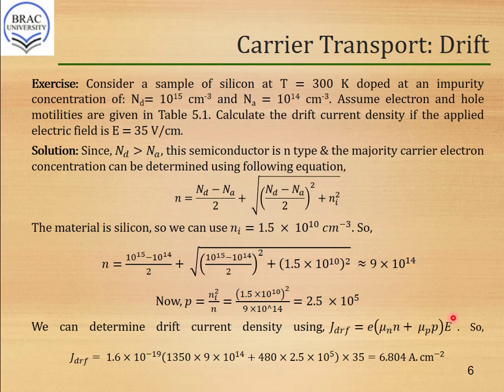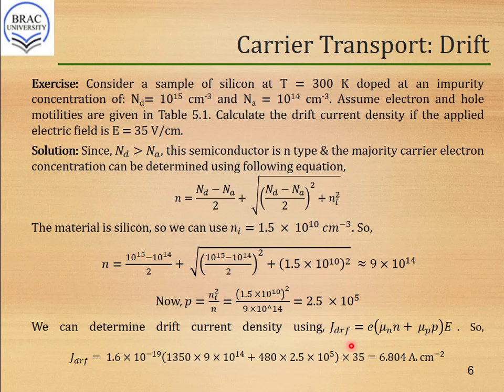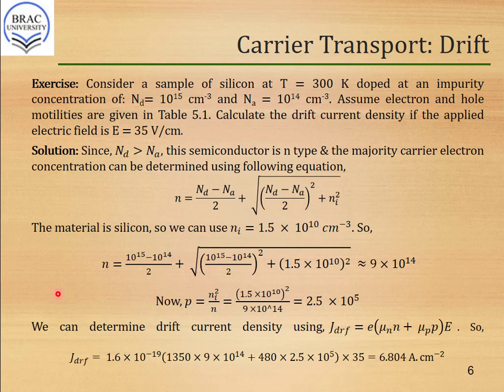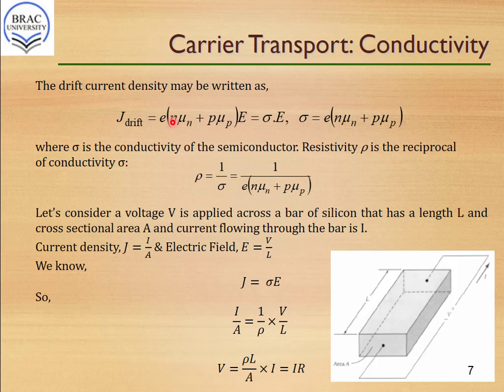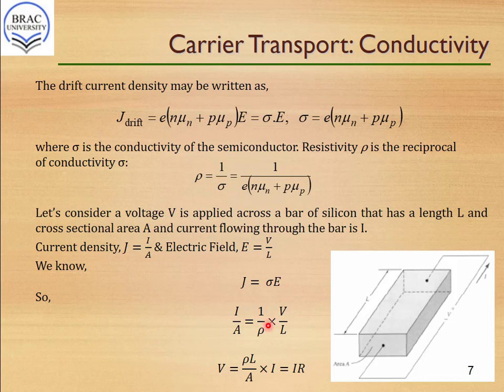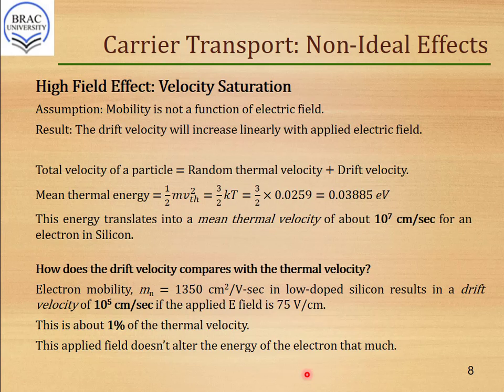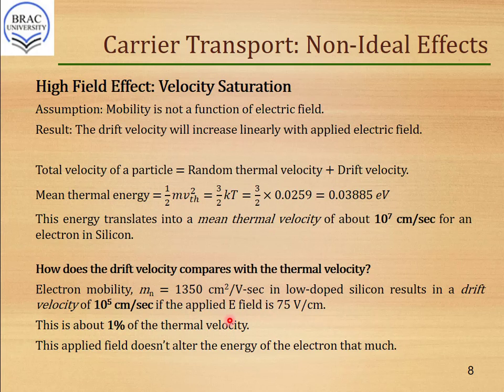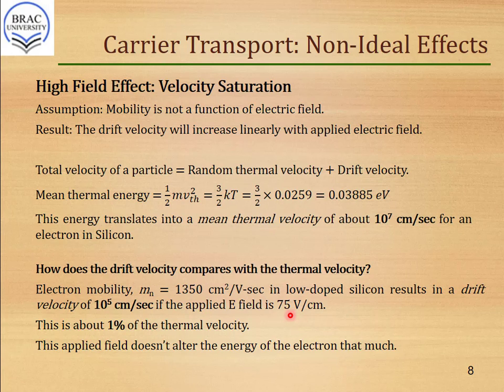EEE 209/ ECE 230 Semiconductor Devices & Materials; Carrier Transport Phenomena, Lecture 2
Lecture -2
Carrier Transport Phenomena (Part 3)